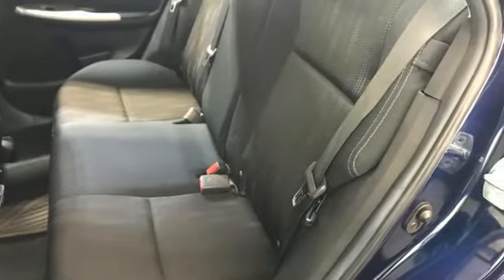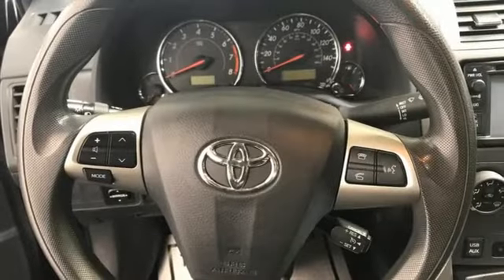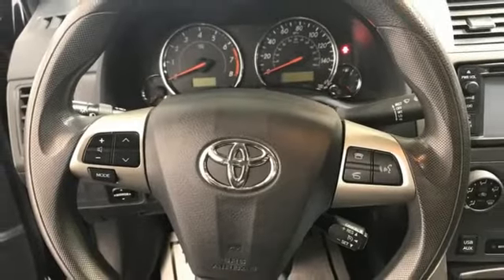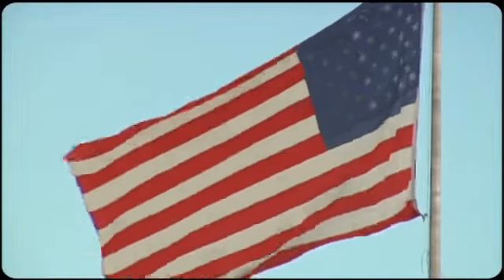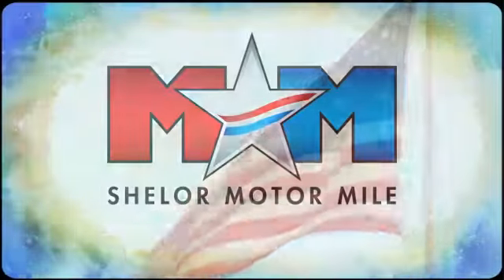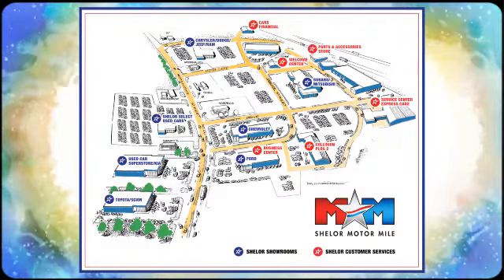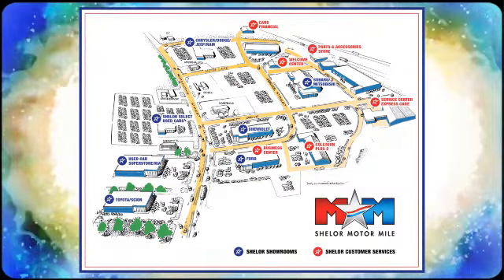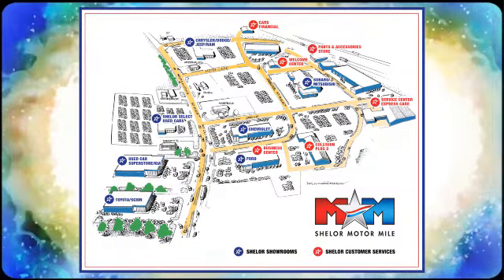Used 2012 Toyota Corolla Christiansburg VA Blacksburg, VA X63918A - SOLD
Year: 2012
Make: Toyota
Model: Corolla
Trim: 4dr Car
Engine: 1.8L 4 Cylinder Engine
Transmission: 4-Speed A/T
Color: Nautical Blue Metallic
Interior: Dark Charcoal
Mileage: 87142
Stock #: X63918A
VIN: 2T1BU4EE3CC892831
Nice. EPA 34 MPG Hwy/26 MPG City! Nautical Blue Metallic exterior and Dark Charcoal interior, S trim. Moonroof, Navigation, Aluminum Wheels, PWR TILT/SLIDE MOONROOF, ENTUNE AM/FM STEREO W/CD/MP3 PLAYER &... SEE MORE!br /br /SHELOR VALUEbr /Call for More Information. Auction Cars on the Motor Mile provides another vehicle segment to our already considerable selection. These are vehicles that did not meet our retail standards for Shelor Used Car Certification, but still provide affordable transportation. Some vehicles may have mechanical issues. The inspection process includes an internal inspection as well as a State Inspection. Not all mechanical issues will be known at the time of inspection or at the time of sale. These vehicles include a 30 Day 1,000 mile limited powertrain warranty where the dealer will pay 25% of parts and labor for a covered repair and customer pays 75% of parts and labor for a covered repair. All service work must be performed by a Shelor service facility. br /br /KEY FEATURES INCLUDEbr /Aluminum Wheels Rear Spoiler, Keyless Entry, Remote Trunk Release, Child Safety Locks, Steering Wheel Controls. br /br /OPTION PACKAGESbr /6.1 touch-screen w/vehicle information & text-to-voice, advanced voice recognition, USB port w/iPod connectivity, aux audio input, BluetoothA® hands-free phone & music streaming, BluetoothA® steering wheel controls, SiriusXM satellite radio, HD radio w/iTunes tagging, phone book access, (6) speakers, sunshade, overhead console w/sunglass holder. Serviced here, New Tires, Local Trade-In br /br /WHY BUY FROM USbr /At Shelor Motor Mile we have a price and payment to fit any budget. Our big selection means even bigger savings! Need extra spending money? Shelor wants your vehicle, and we're paying top dollar! br /br /Tax DMV Fees & $597 processing fee are not included in vehicle prices shown and must be paid by the purchaser. Vehicle information and equipment is based off standard equipment as decoded from VIN and may vary from vehicle to vehicle.br /